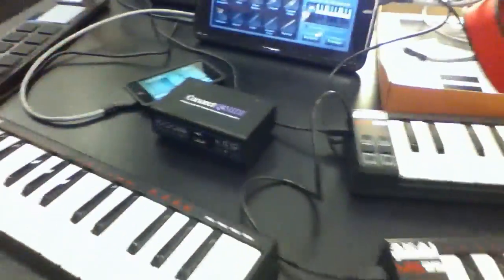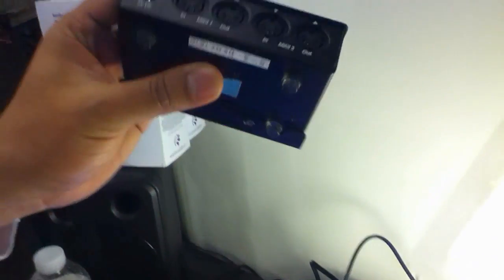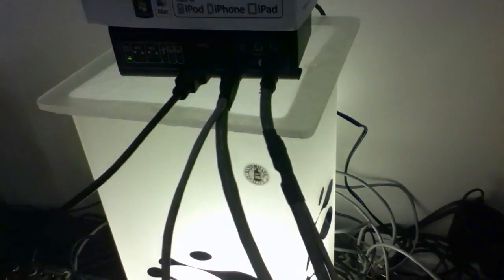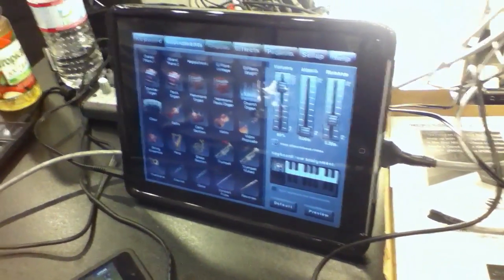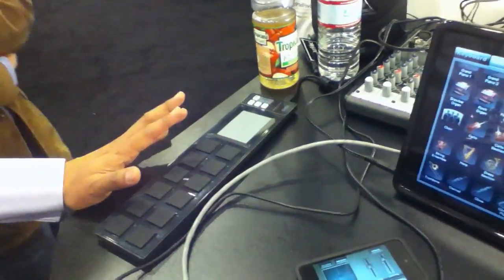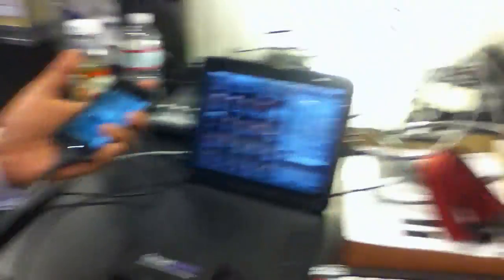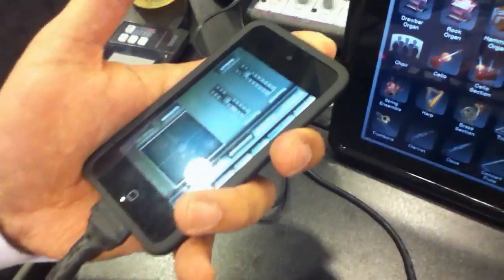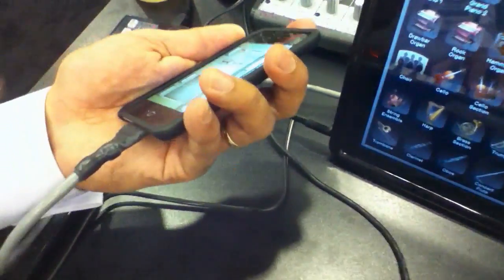0074 - iConnectivity - MIDI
I apologize for the audio sync issue - Apple appears to have a bug when recording a ton of video back to back. There is a one second lag in many of the videos. I have contacted Apple through the Developer Bug Reporter and it will be better at the next event.